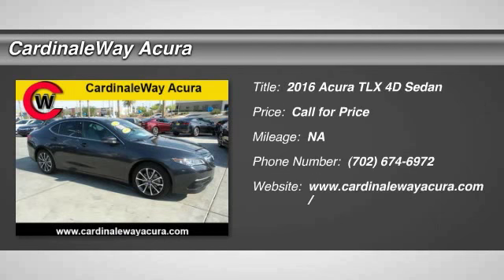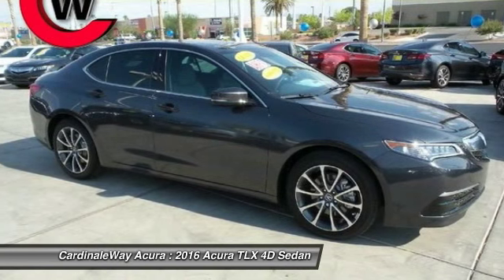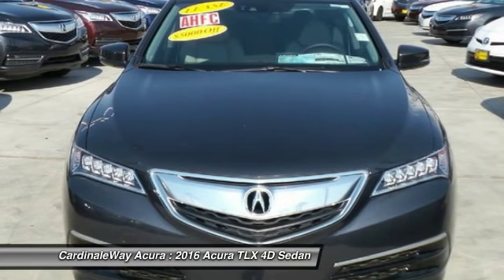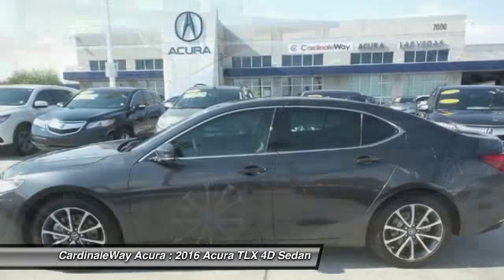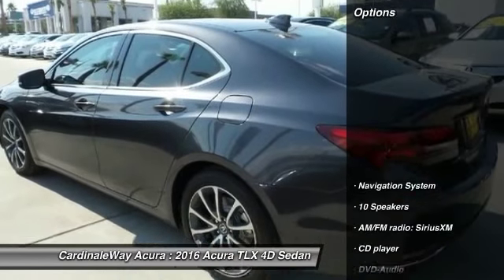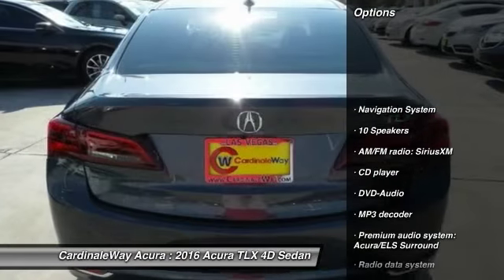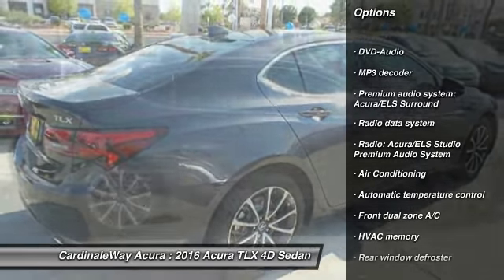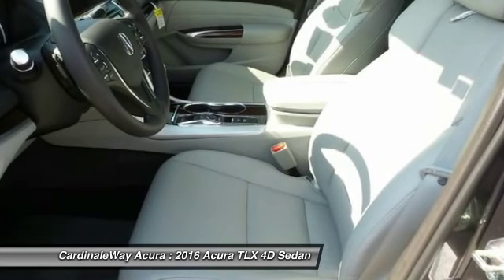2016 Acura TLX CardinaleWay Acura AG445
2016 Acura TLX Technology Package

CardinaleWay Acura
7000 West Sahara Ave